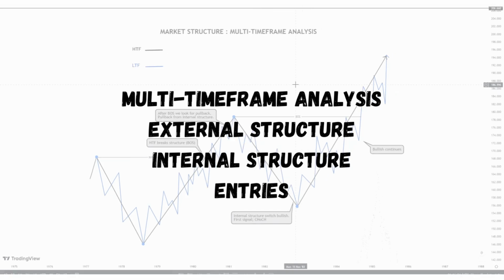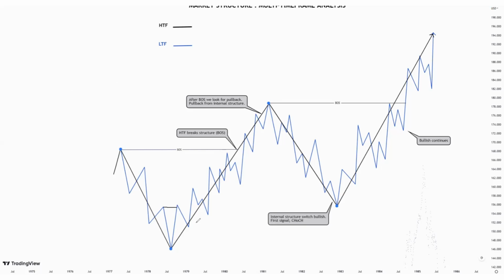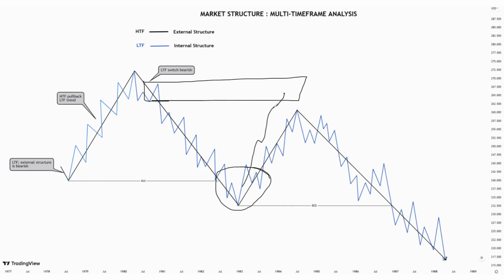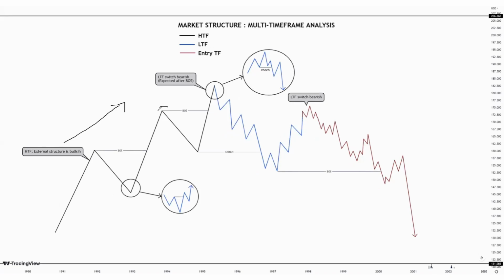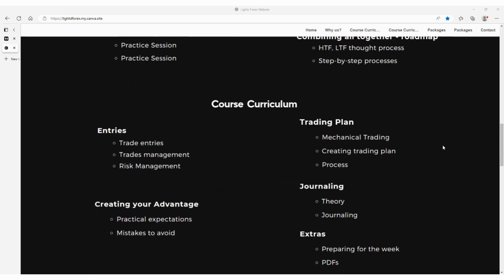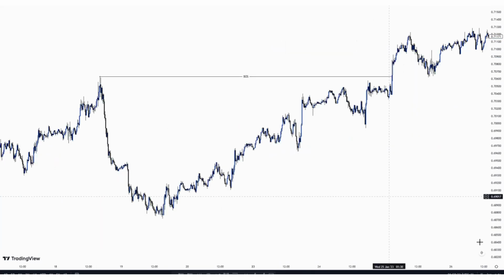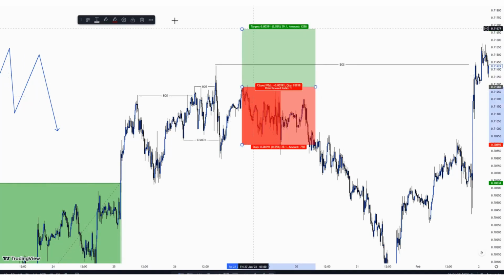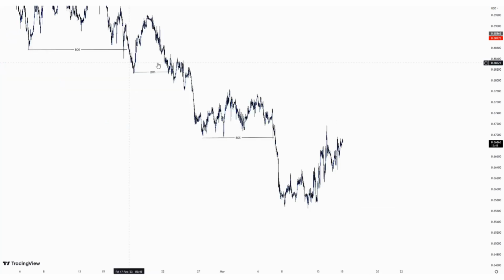ADVANCE MARKET STRUCTURE CLASS PART-2 I Forex l FULL STRATEGY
Market structure is more than a strategy; it's a foundation for all forex strategies. It doesn't matter which strategy you use understanding market structure is vital.
Understanding Market structure will give you an advantage and brings clarity to your trading.

Consistent Actions = Consistent Results

HTF - 4H / MTF - M15 / LTF - M5

Key Points: Internal Structure
* After the BOS we expect a pullback
* The first sign of reversal is CHoCH
* The first sign of weakness/strength is CHoCH
* Internal Structure always signals first